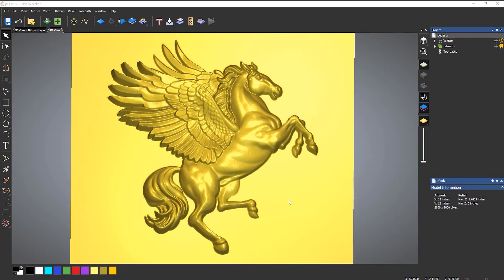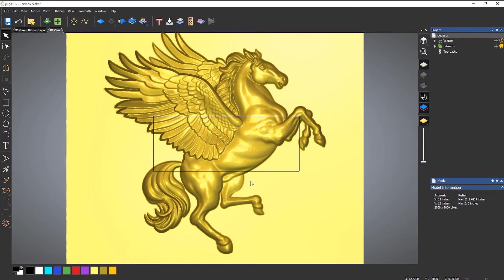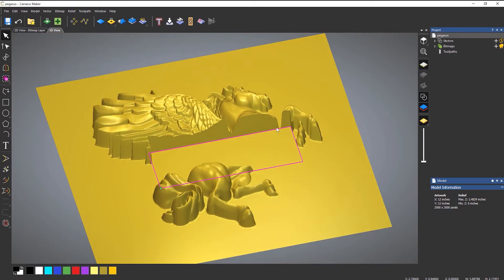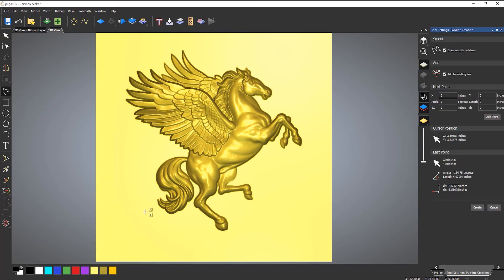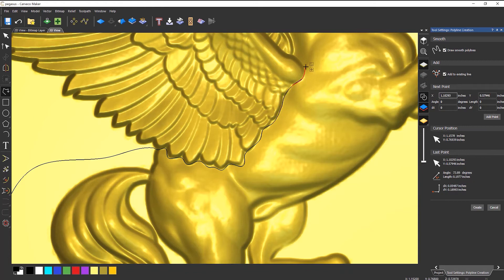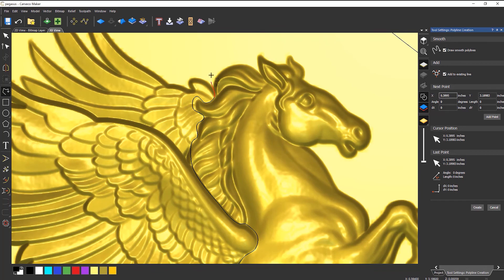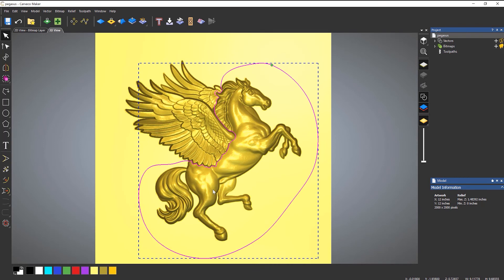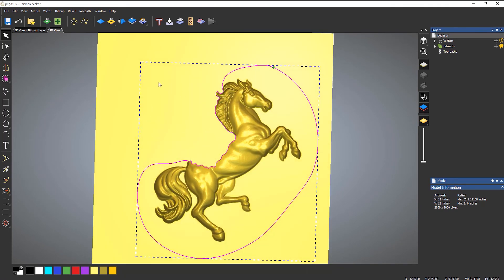Carveco Maker: Trimming Reliefs